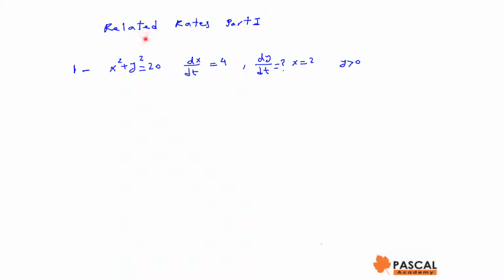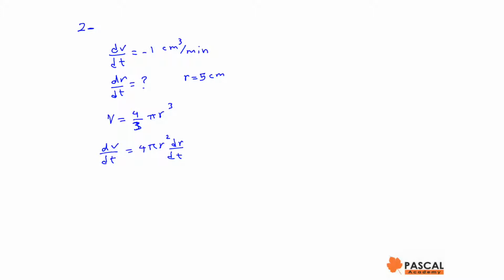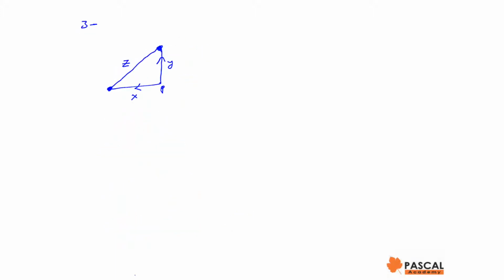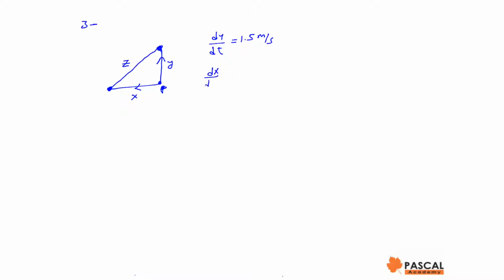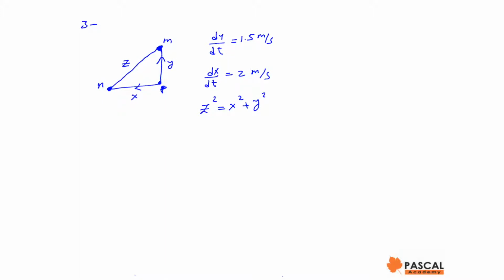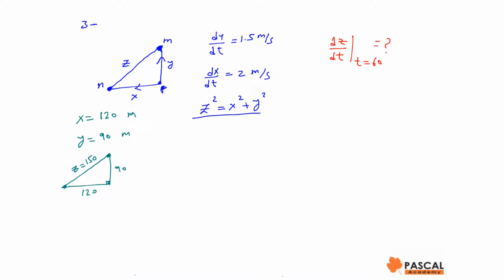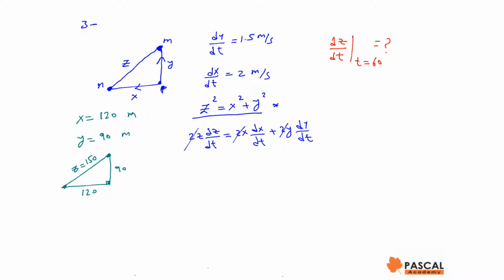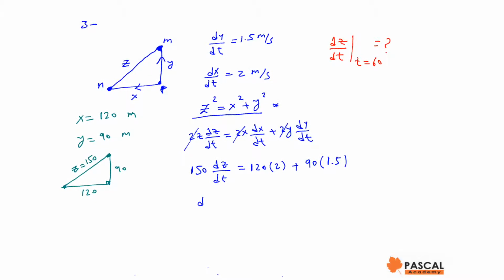Related Rates Calculus and Vectors Derivatives Grade 12 Math MCV4U1 Pascal Academy Jalil Hajimir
This video is about related rates calculus and vectors. This is mainly emphasized to grade 12 math in Ontario, Canada. MCV4U1.
Pascal Academy
499 16th Ave, Richmond Hill.
L4C 7A7

Video made Mr. Jalil Hajimir.